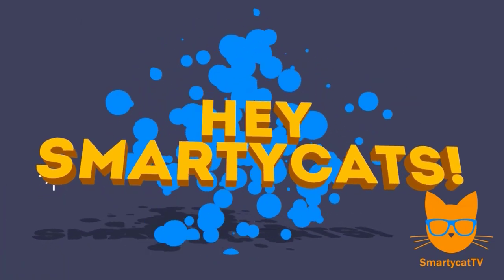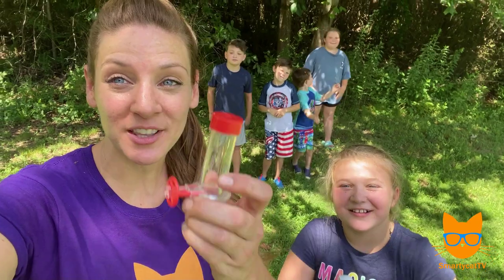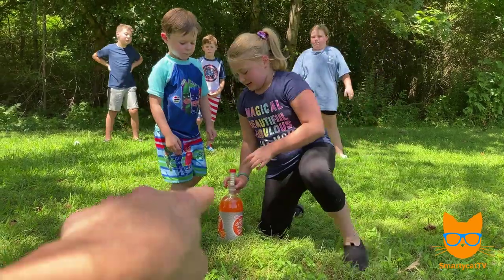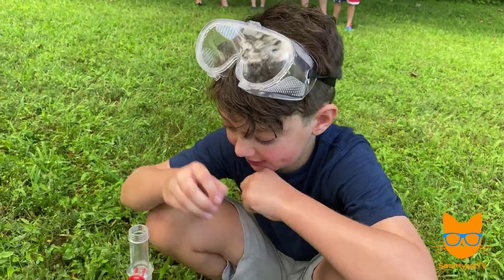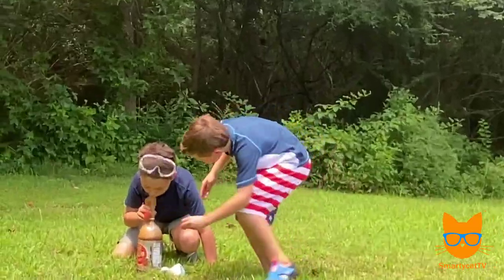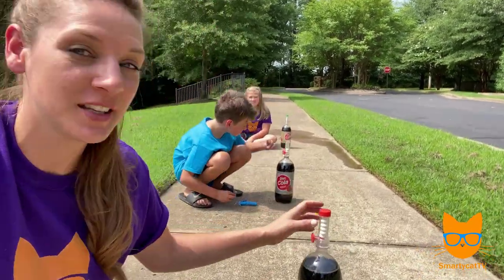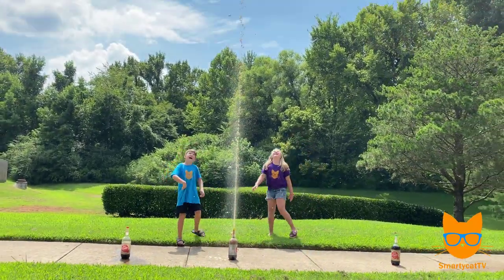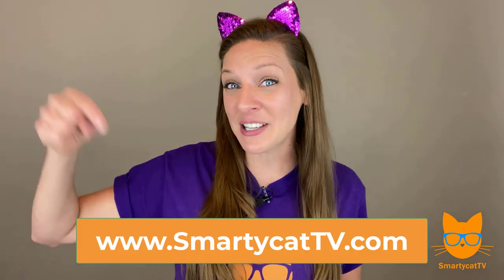EPIC SODA BATTLE | Extreme Mentos and Coke Challenge Having a Blast Learning Cool Science Experiment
We've seen the classic Mentos and Coke soda eruption experiment, but this takes it to a whole new level!  Let's take the Mentos and Coca Cola challenge and super charge it:  Learn how to create soda blasters while making learning science fun!

We're going to be giving away 10 Extreme Soda Geyser to some of our Smartycats at home!  If you want to be entered into this give-away, head over to our SmartycatTV Facebook page - like and follow the page for instructions on how to be entered to win!

Make sure to visit us at SmartycatTV.com if you'd like to receive additional perks like live stream lessons, access to our interactive platform, and of course more awesome contests and give-aways.

Every week, we will release a new video episode of SmartycatTV, where we'll explore, experiment, and create.  All of our videos focus on fun, hands-on learning activities based around science, technology, engineering, and art.  We specifically focus on projects that parents can easily do from home with their own children, or that children can watch - spark an idea - and then complete an activity on their own.  Whether you're remote learning / virtual learning, or just want something fun to do while hanging out at home, SmartycatTV has got you covered!

If you want to purchase the geyser tubes you see in this video, both the Classic Soda Geyser Tube and the Extreme Soda Geyser Tube can be found on Amazon

As we say in our videos, "We can't do what we do without all of the love and support from our Smartycats at home!"  Your support is what allows us to continue making more fun and educational content for your children at home!  And thank you for that support, it means the world to us!

If you'd like to learn more about how you can join our interative Smartycat Community, head on over to SmartycatTV.com

See you there, Smartycats!

SmartycatTV, where we're all about Making Learning Fun!  We provide free, weekly video lessons where we explore, experiment, and create.  All hands-on lessons, all science and art exploration, always fun, and never boring.  Fun science projects for kids, fun art projects for kids, cool experiments, easy to do experiments at home, easy experiments for kids

If you could use help keeping learning from home fun - whether you're struggling with social distancing, virtual learning, or homeschooling, or just want to add extra fun yet educational activities into your child's day - we can help!  It is our mission to be your go-to place for all things fun, educational, and creative.  We explore many areas of science, including chemistry, physics, biology, engineering, and technology.  We also have many art and hobby lessons where we can show fun art projects that can be easily done from home.

We are parents as well, so we understand what parents are needing and looking for when it comes to educational enrichment.  The last thing we want is bored children who use their time on less than ideal things, because they are lacking opportunities for hands-on stimulation and challenges.

All of our lessons focus on the goal of sparking imagination and creative thinking skills within the children who participate.  We follow the scientific method, and have fun doing it!  Kids are naturally curious and want to explore, so let's give them those opportunities for exploration and creativity!  That's what learning should be about :)

Feel free to contact us on one of our Social Media pages if you have any questions or suggestions for lesson and activity ideas that you would like to see us conduct!  We're here to help.

Have a great day, Smartycats, and don't forget to never stop making learning fun!